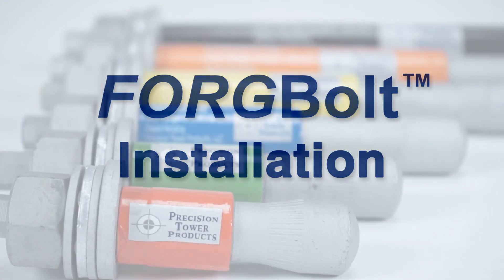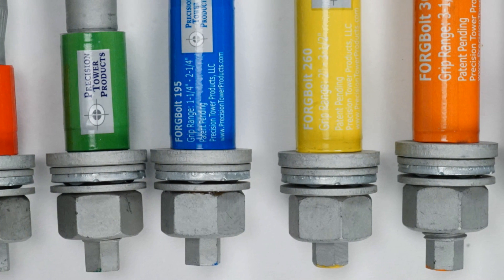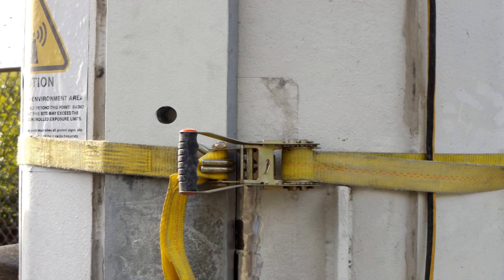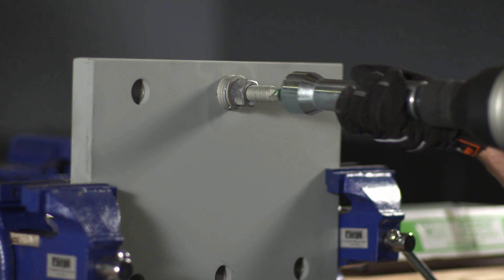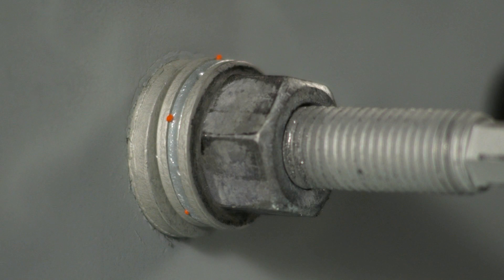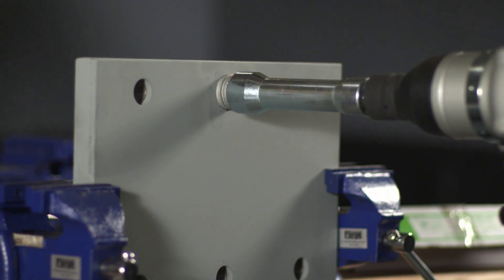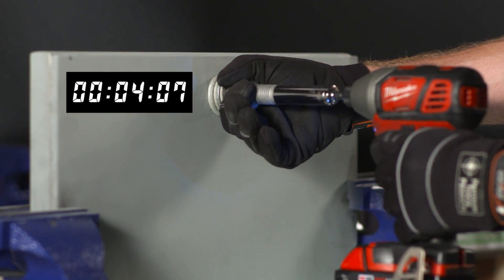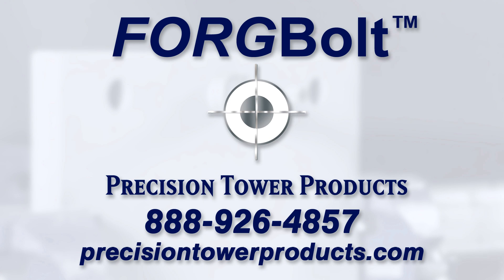Precision Tower Products FORGBolt™ Installation Instructions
Precision Tower Products presents an installation video for their new FORGBolt™.